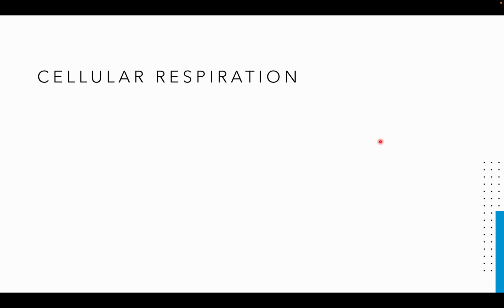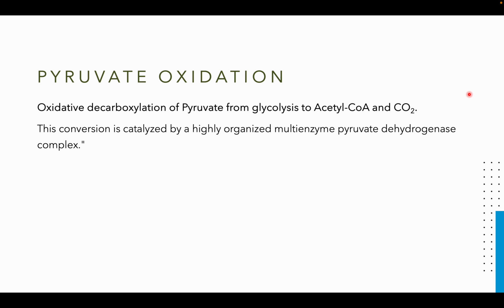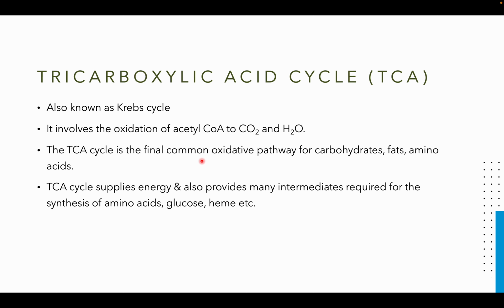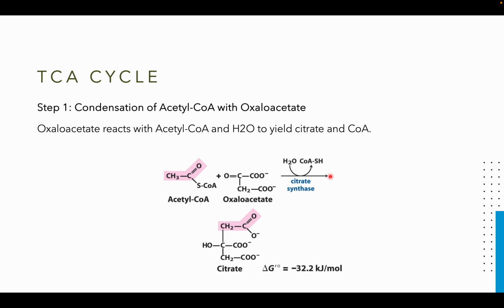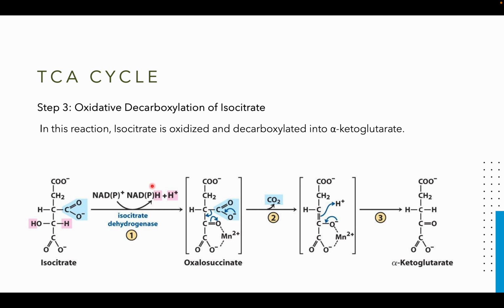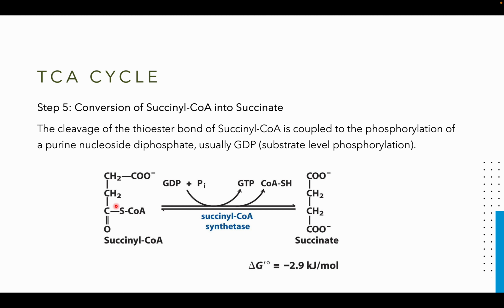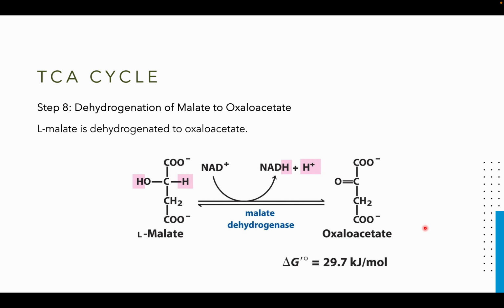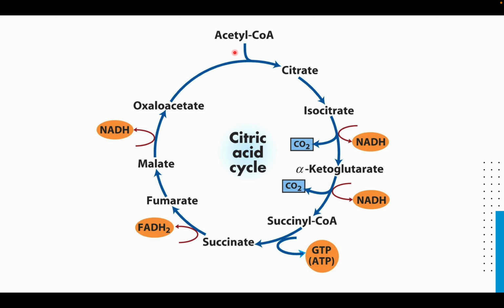Biochemistry | Kreb Cycle | Tricarboxylic acid Cycle (TCA) | CSIR UGC NET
Under aerobic conditions, the cells obtain energy from ATP, produced as a result of breakdown of glucose.
The aerobic organisms oxidize their organic fuels completely to CO2 and H2O.
In such conditions, the pyruvate, instead of being reduced to lactate, ethanol and CO2, gets completely oxidized into CO2 and H2O.

Oxidative decarboxylation of Pyruvate from glycolysis to Acetyl-CoA and CO2.
This conversion is catalyzed by a highly organized multienzyme pyruvate dehydrogenase complex.

Tricarboxylic Acid cycle (TCA) involves the oxidation of acetyl CoA to CO2 and H2O. The TCA cycle is the final common oxidative pathway for carbohydrates, fats, amino acids.
TCA cycle supplies energy & also provides many intermediates required for the synthesis of amino acids, glucose, heme etc. It occur in mitochondrial matrix, in close proximity to the ETC.

The steps of TCA cycle are:
Step 1: Condensation of Acetyl-CoA with Oxaloacetate : Oxaloacetate reacts with Acetyl-CoA and H2O to yield citrate and CoA.
Step 2: Isomerization of Citrate into Iso-citrate : In this reaction, water is first removed and then added back, moves the hydroxyl group from one carbon atom to its neighbour.
Step 3: Oxidative Decarboxylation of Isocitrate : In this reaction, Isocitrate is oxidized and decarboxylated into α-ketoglutarate.
Step 4: Oxidative Decarboxylation of α-ketoglutarate : This second oxidative decarboxylation results in formation of "Succinyl CoA" from α-ketoglutarate.
Step 5: Conversion of Succinyl-CoA into Succinate : The cleavage of the thioester bond of Succinyl-CoA is coupled to the phosphorylation of a purine nucleoside diphosphate, usually GDP (substrate level phosphorylation).
Step 6: Dehydrogenation of Succinate to form Fumarate : FAD removes 2 hydrogen atoms from succinate.
Step 7: Hydration of Fumarate to Malate : Fumarate is hydrated to form L-malate
Step 8: Dehydrogenation of Malate to Oxaloacetate : L-malate is dehydrogenated to oxaloacetate.

One molecule of acetyl CoA releases 3 molecules of NADH and 1 molecule of FADH2 and GTP.